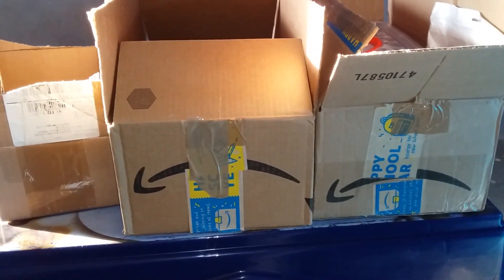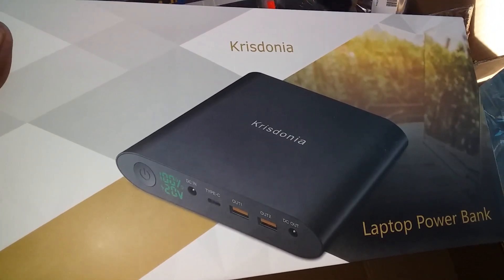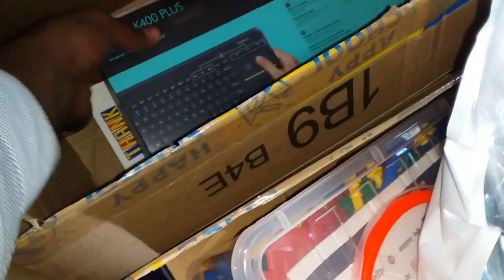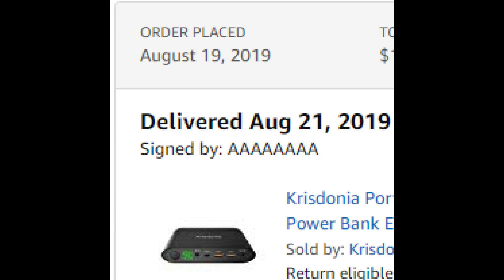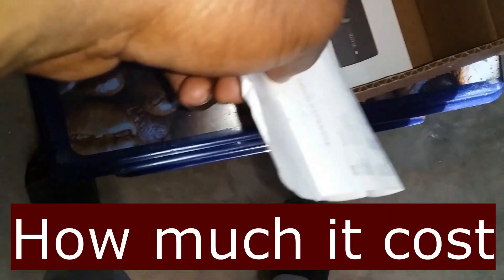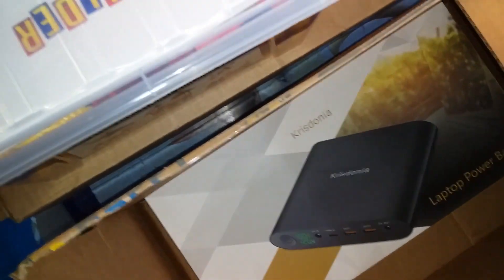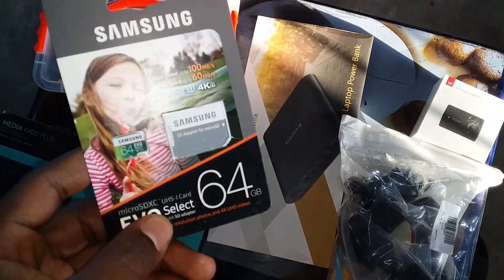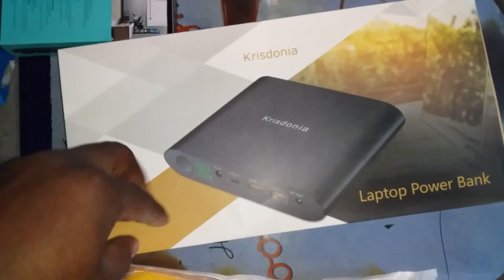My Amazon Order - What I Ordered; How Long It Took: How Much It Cost To Collect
Just an update video of sorts on ordering from Amazon.com in Zambia.
I show what ordered up to how much it cost to collect the titem.

Laptop power bank
Yi Lite action camera
Kid Game